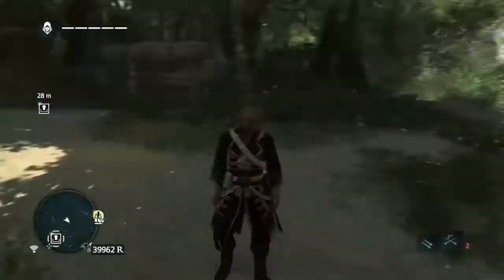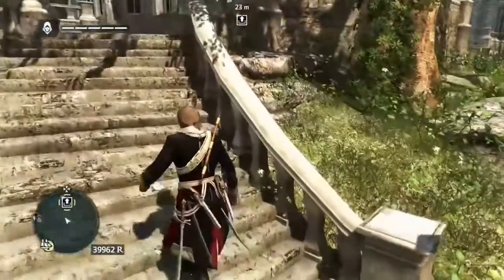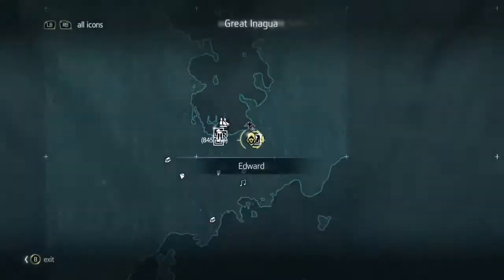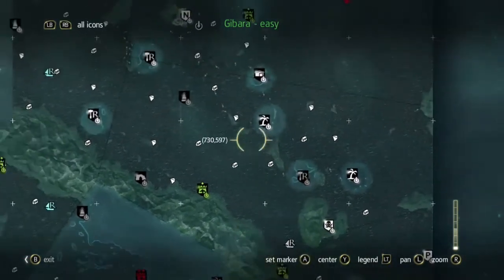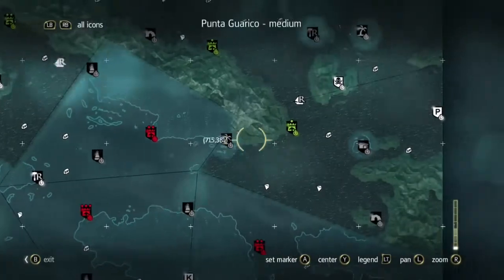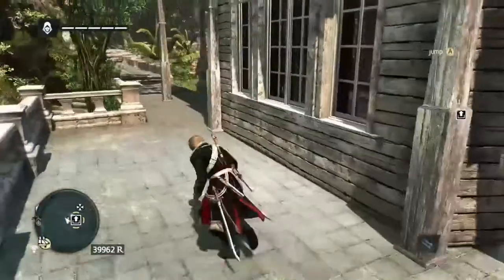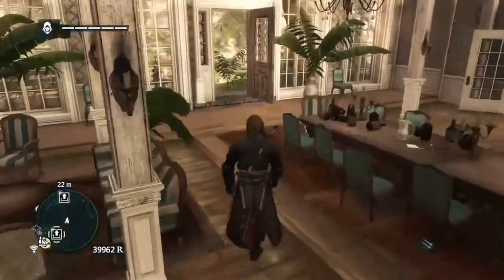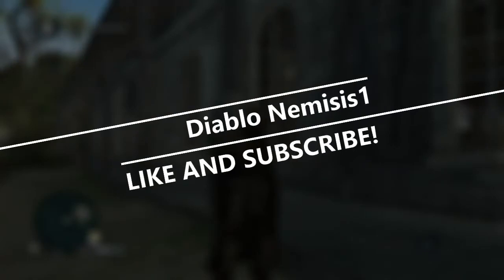How to get the Templar Armour | Assassin's Creed Black Flag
How to get the Templar Armour! You will also be updated as to when I make new videos.